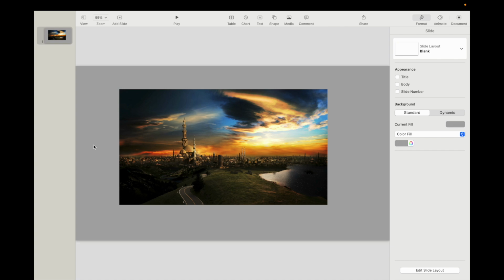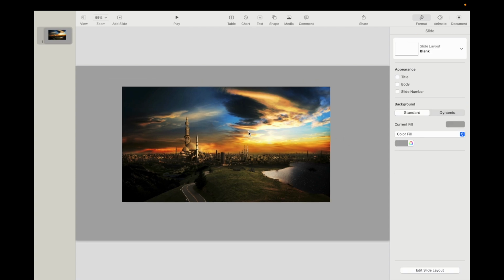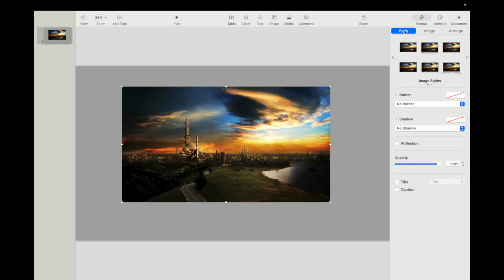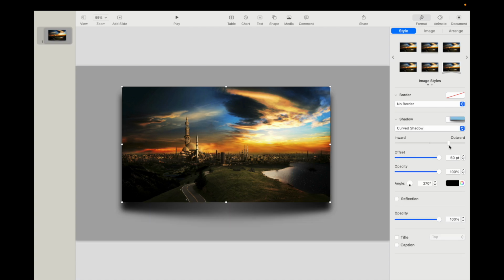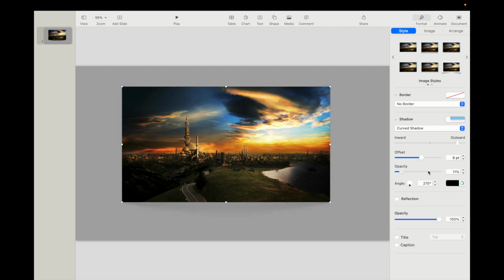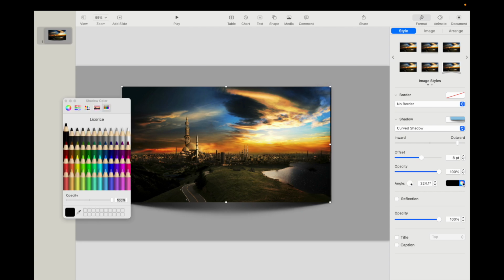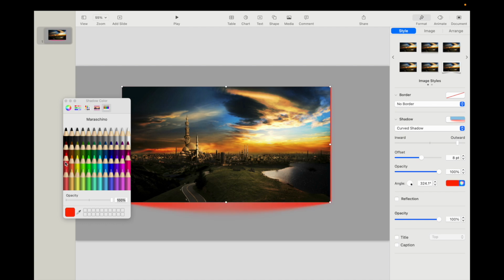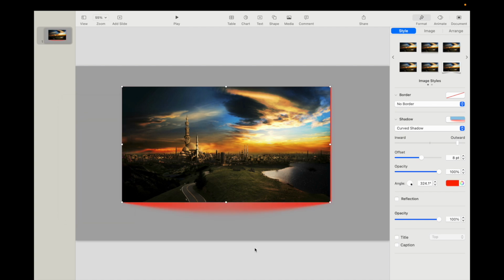How To Add Curved Shadow To An Image On Keynote | Step By Step Guide - Keynote Tutorial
Learn how to add a curved shadow to an image on Keynote with this step-by-step guide. This tutorial walks you through selecting an image, applying a curved shadow effect, and adjusting its blur, opacity, and position for a natural, professional look. Whether you're enhancing business slides, academic projects, or creative designs, this guide ensures you can easily customize curved shadows in Keynote for a polished and dynamic presentation.

How to add curved shadow to an image on Keynote step by step, Best way to customize curved shadows in Keynote presentations, Complete guide to applying curved shadow effects in Keynote, Step-by-step tutorial for adjusting curved shadow opacity and blur in Keynote, Keynote tips for enhancing images with realistic curved shadows